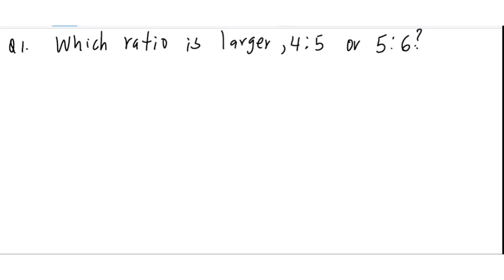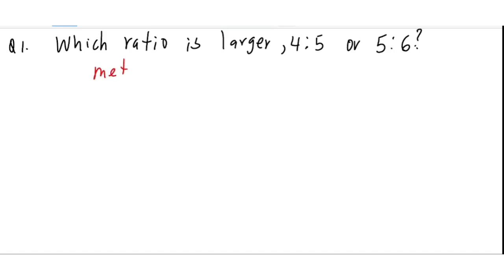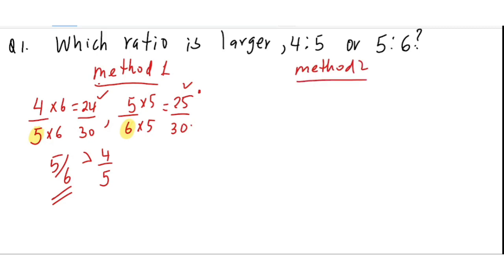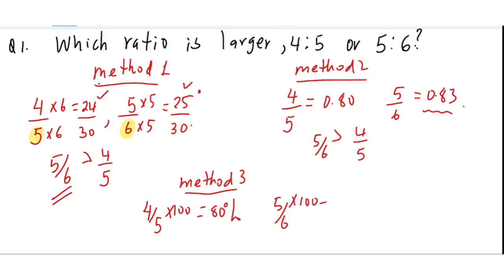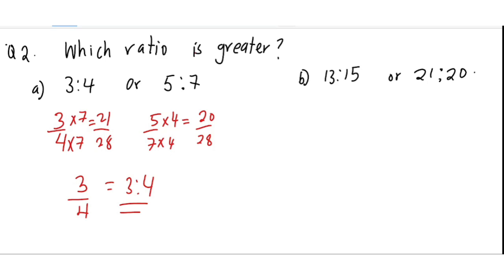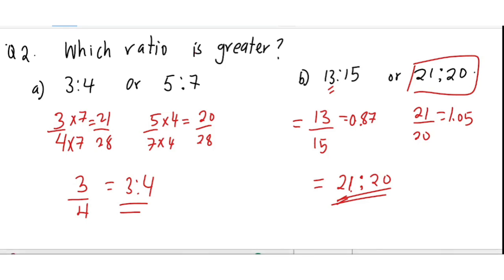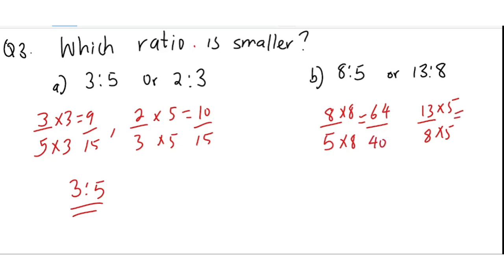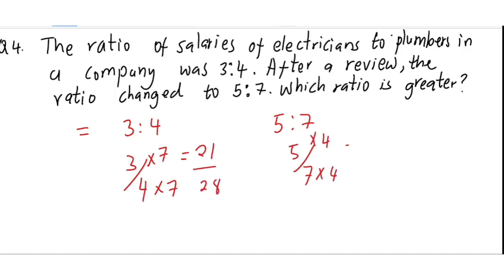Comparing Ratios the Easy Way | Relating Ratios Explained Step-by-Step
Master how to compare and relate ratios using three clear and simple methods!
In this lesson, we break down how to identify which ratio is larger or smaller using:

✔️ Cross-multiplication
✔️ Converting ratios to decimals
✔️ Converting ratios to percentages

We also work through several examples such as:
• 4:5 vs 5:6
• 3:4 vs 5:7
• 13/15 vs 21/20
• 3:5 vs 2:3
• 8:5 vs 13:8
• Comparing salary ratios (3:4 vs 5:7)

Let’s learn maths the easy way.

✅ Timestamps

00:00 – Introduction
00:56 – Method 1: Cross-Multiplication
02:00 – Method 2: Converting Ratios to Decimals
02:41 – Method 3: Converting Ratios to Percentages
03:31 – Q2 Example A: 3:4 vs 5:7
04:10 – Q2 Example B: 13/15 vs 21/20
05:11 – Q3 Example A: Finding the Smaller Ratio (3:5 vs 2:3)
05:33 – Q3 Example B: 8:5 vs 13:8
06:18 – Q4 Comparing Salary Ratios (3:4 vs 5:7)